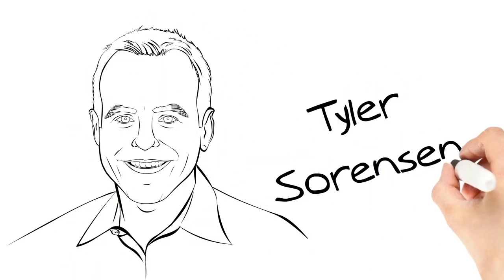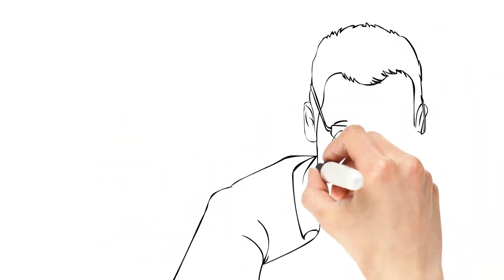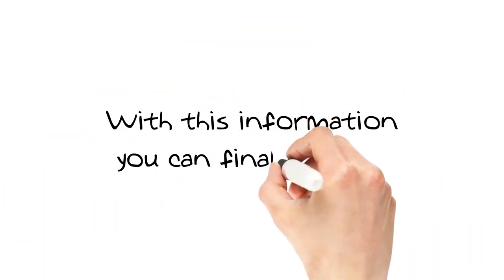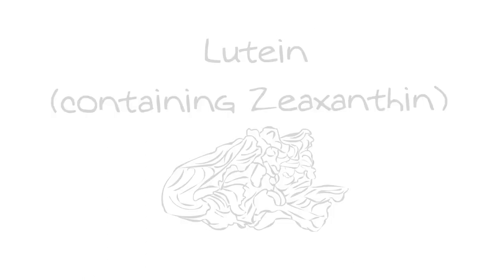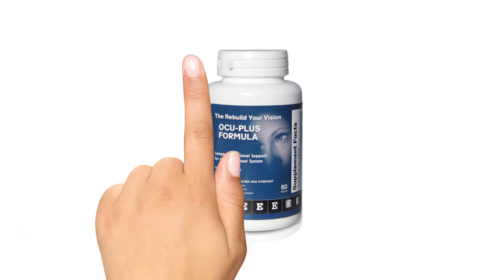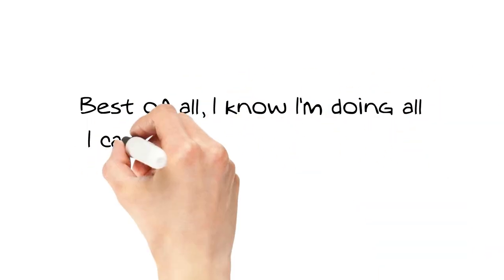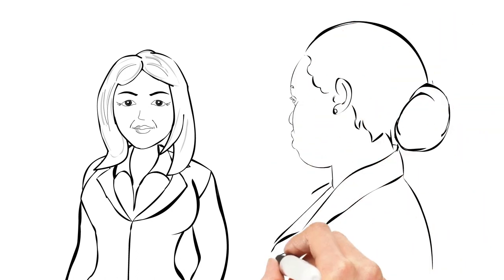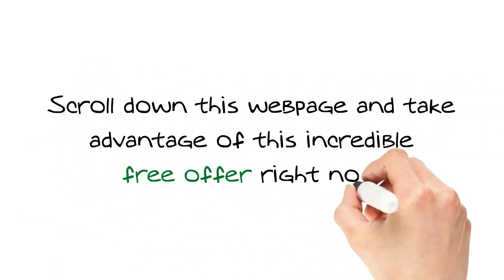Eye Vitamins | Rebuild Your Vision Ocu-Plus Formula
Here Are the 17 Vitamins, Minerals, and Herbal Supplements that Medical Research Has Shown to Support Your Vision and Eye Health!

To learn more about the Rebuild Your Vision Ocu-Plus Formula and try a bottle for FREE, please